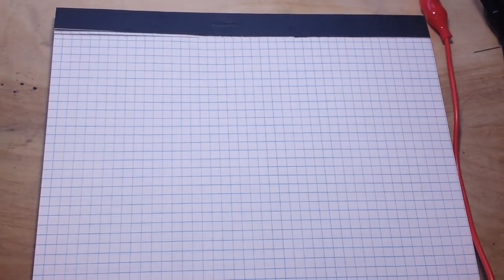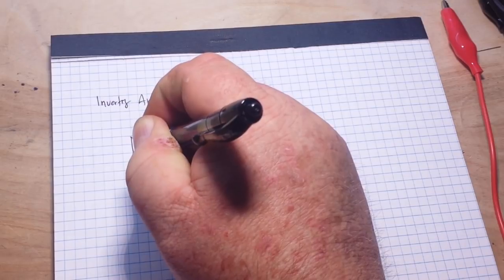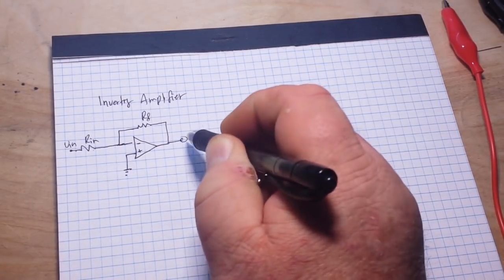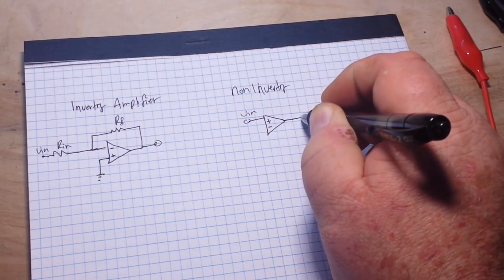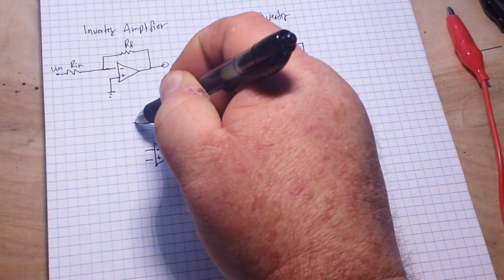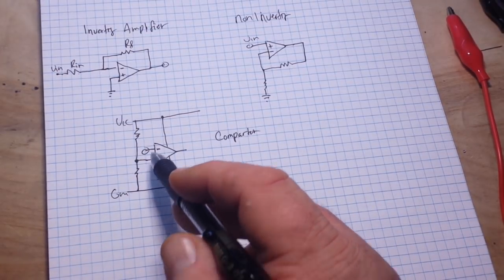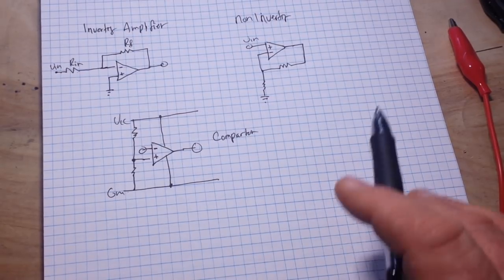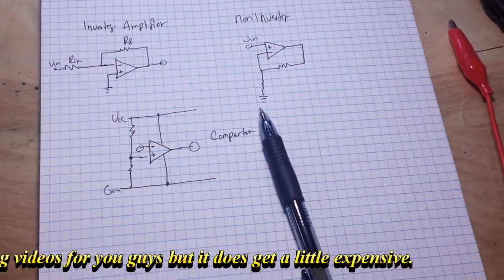Answering your opamp questions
FAQ:
Experience: United States Navy STS, Bayer Intnl Process Engineer
Health: BAD (Congestive Heart Failure)
Hobbies: Electronics, flying, amateur radio, music (classic rock)